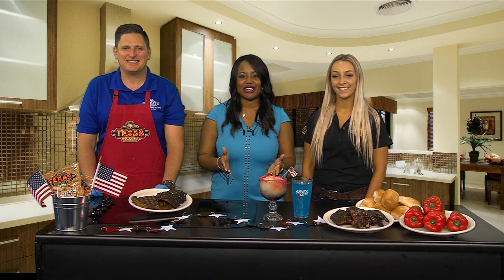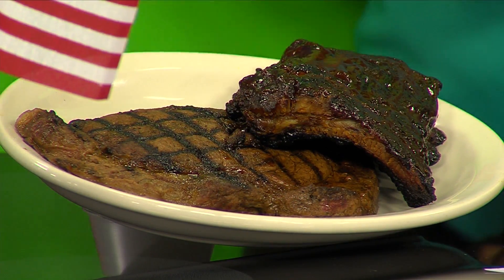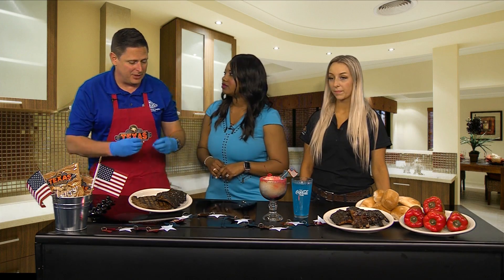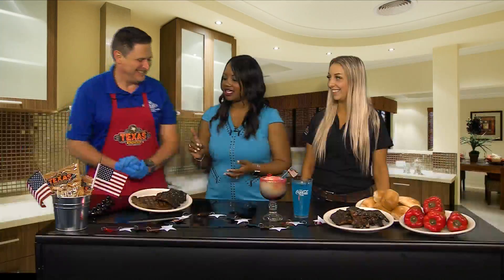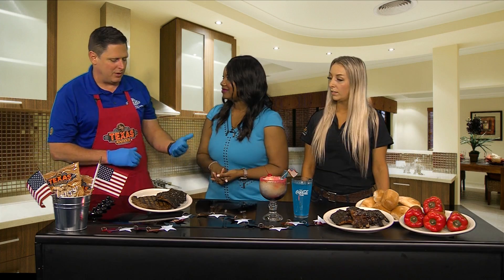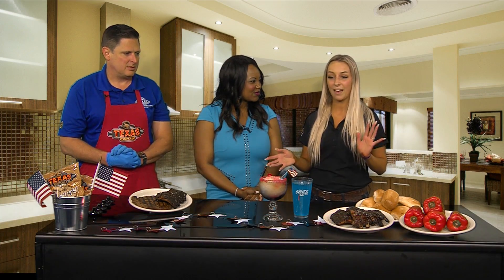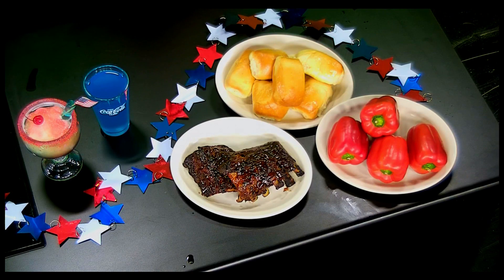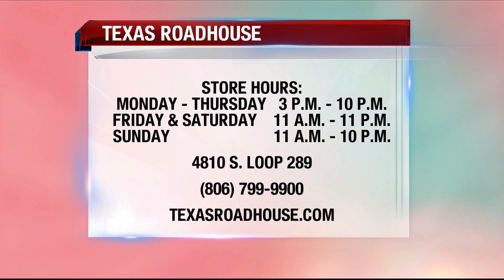tnf texas roadhouse